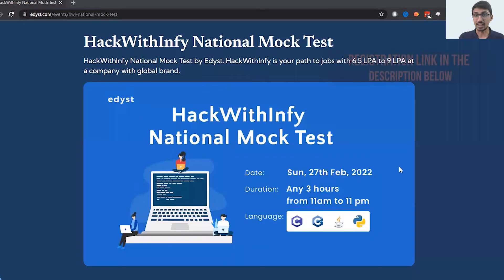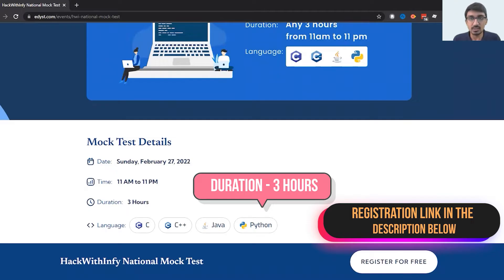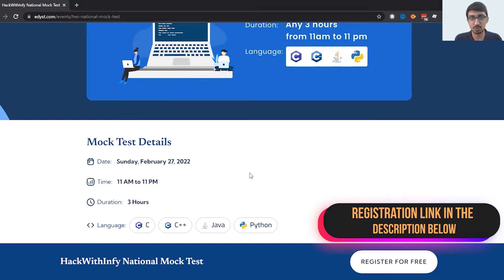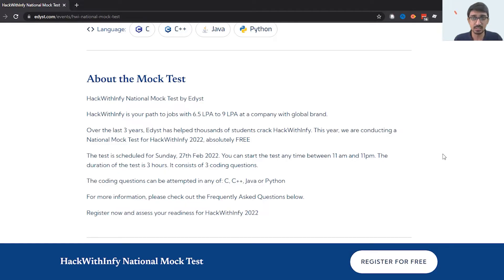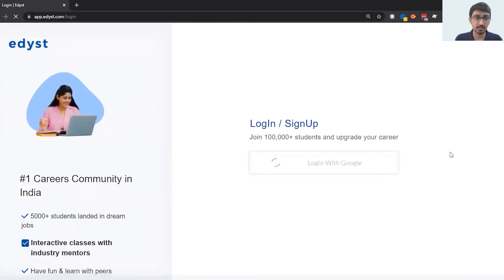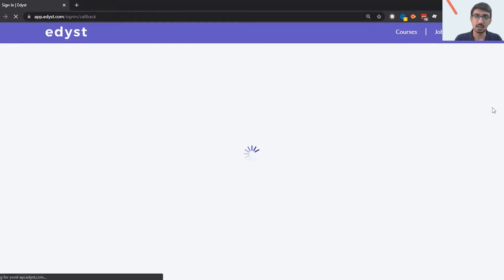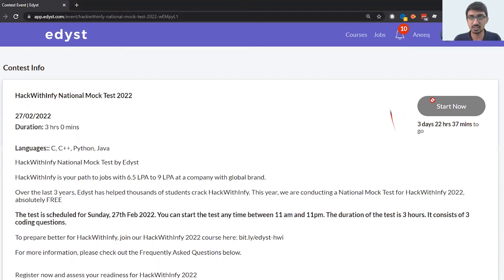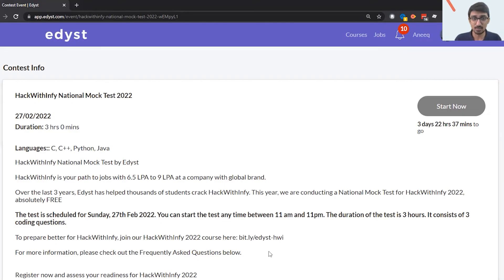HackWithInfy National Mock Test | Register Now | Edyst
Participate in the HackWithInfy National Mock Test

Date: Sun, 27 Feb 2022
Duration 3 hours
Window: 11am to 11pm
Languages: C, C++, Java or Python